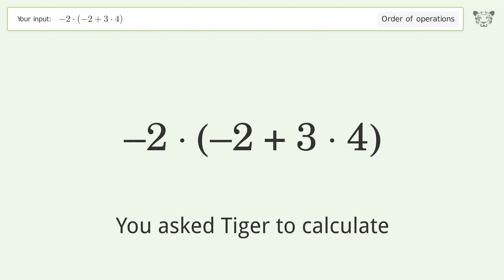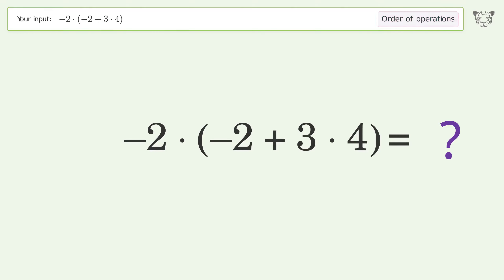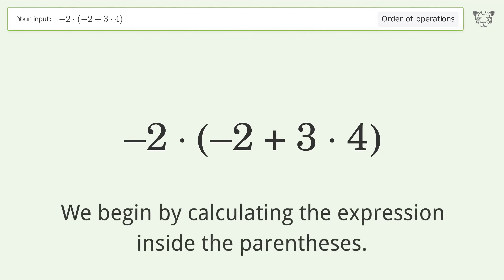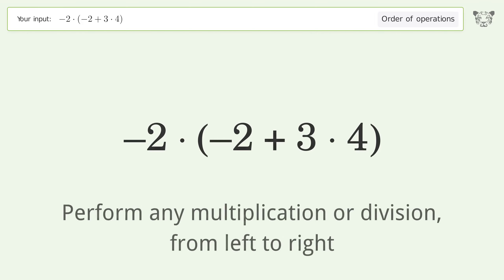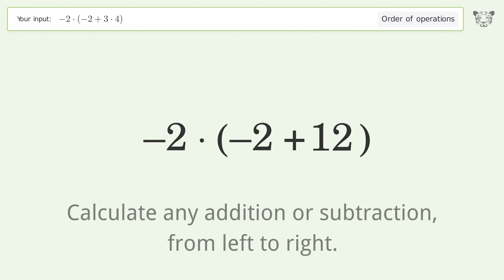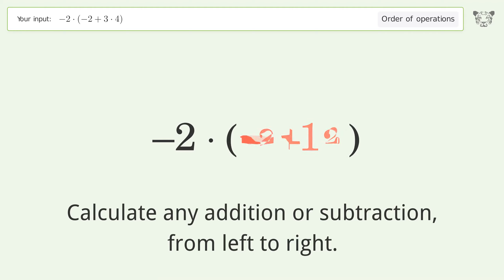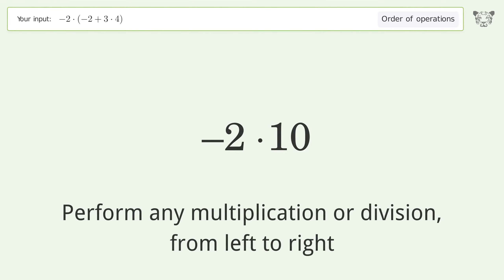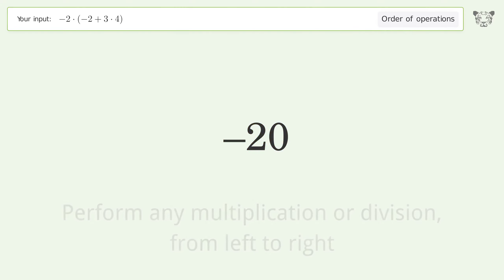Master Order of Operations: Solve -2*(-2+3*4) Step by Step!